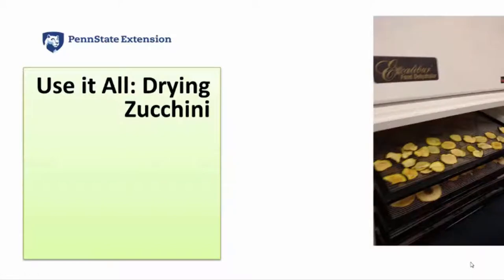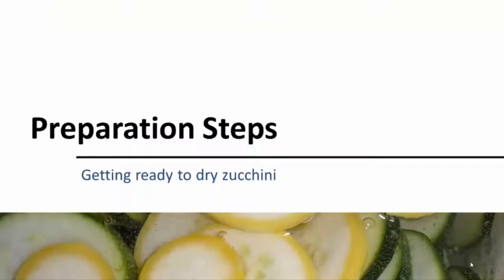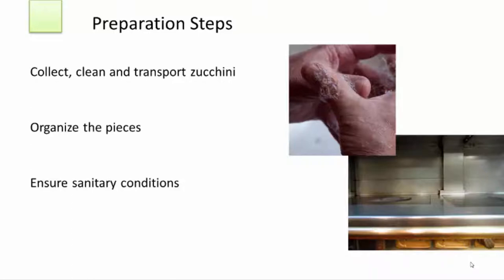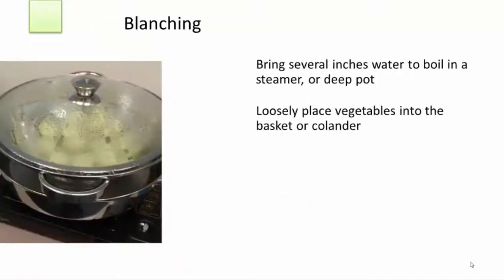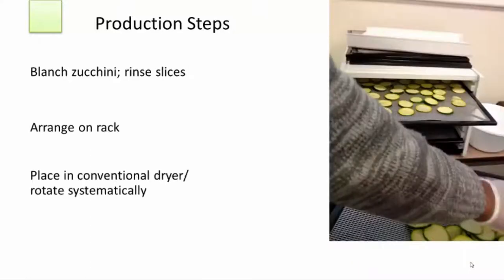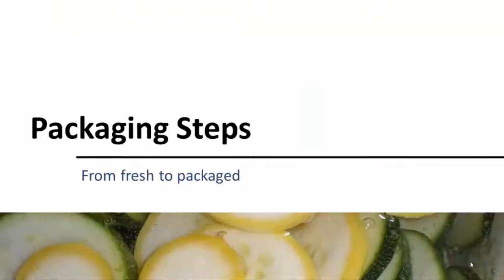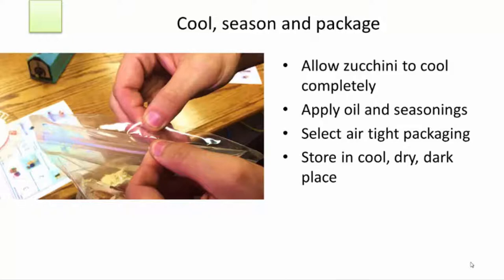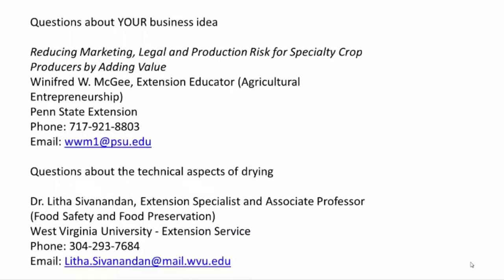Use it All Drying Zucchini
Farmers’ market days often end with zucchini still piled on the counter. Making this surplus into dehydrated chips will “use it all.” This video shows the production stages from field to table.